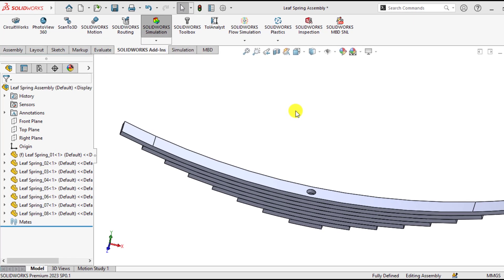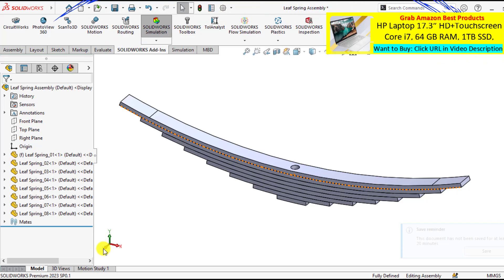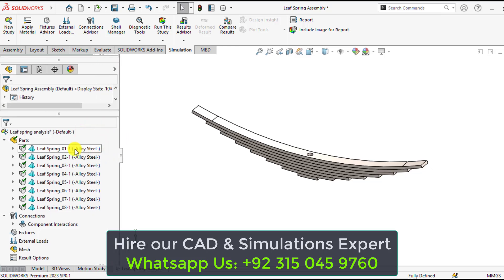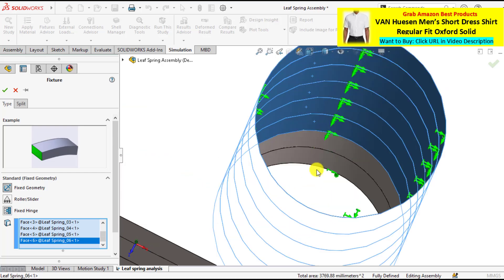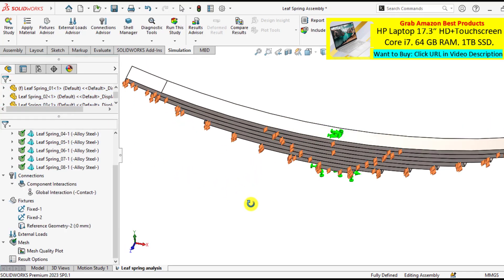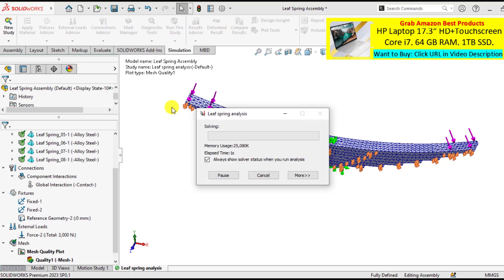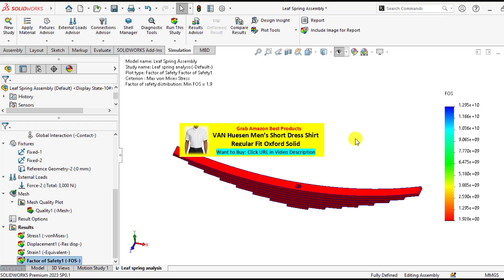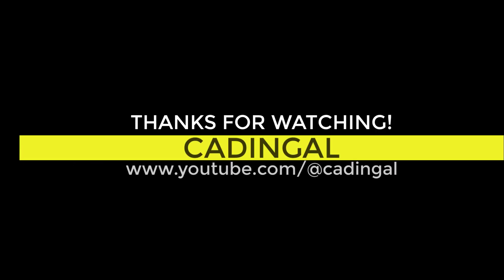Solidworks Simulations I Linear Static Analysis of Leaf Spring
Linear static analysis of a leaf spring will be done with Solidworks simulation @cadingal
And determine the stress, displacement and factor of safety under a loading condition.
Project Description
The Leaf Spring assembly is fixed at its bottom leaf and total of 3000
N load is uniformly distributed along both the ends of the top leaf of
the assembly. All leafs of the assembly are made up of Alloy Steel (SS) material.
Grab Amazon Best Products
HP 17.3" Laptop
Men regular short dress shirt

For more Solidworks structural analysis tutorials click on followings links